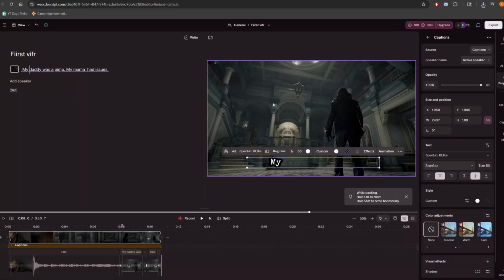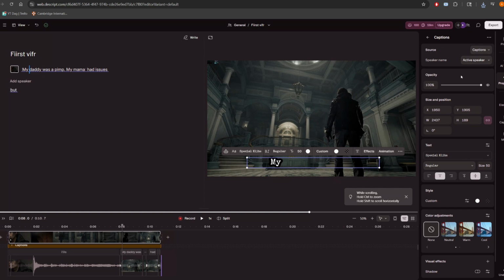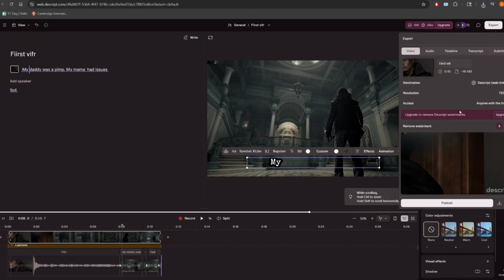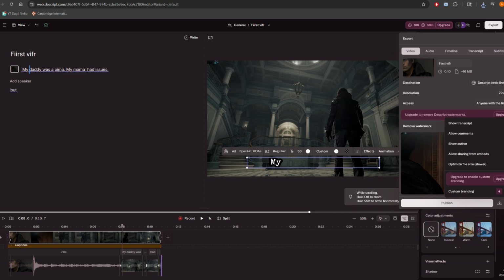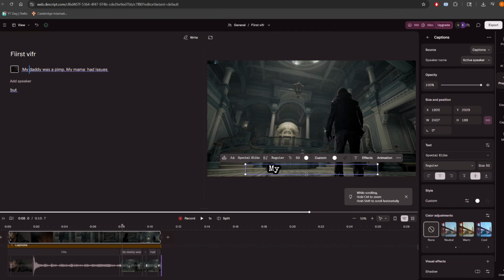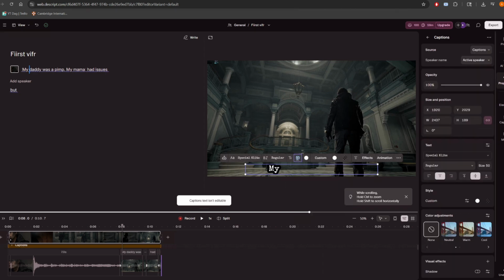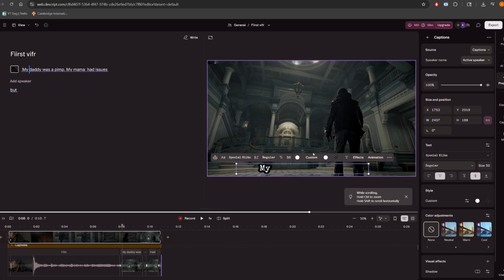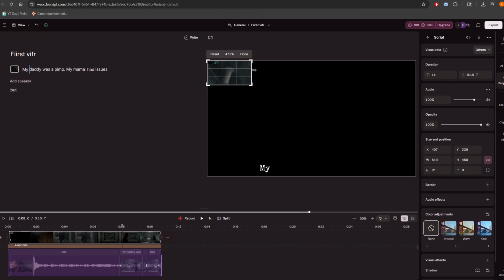How to Make Subtitles Visible After Export in Descript 2026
Want to make sure your subtitles stay visible and properly displayed after exporting your video from Descript? 🚀
In this quick tutorial, I’ll show you step by step how to make subtitles visible after export in Descript 2026 — even if they disappear or don’t show correctly in your final video.

You’ll learn how to:
✅ Enable and style captions before exporting
✅ Choose the correct export settings in Descript
✅ Fix subtitles that don’t appear in final video
✅ Burn-in captions so they always stay visible

By the end of this guide, your subtitles will always appear correctly and look professional in every export!